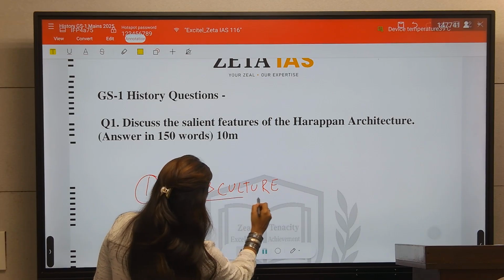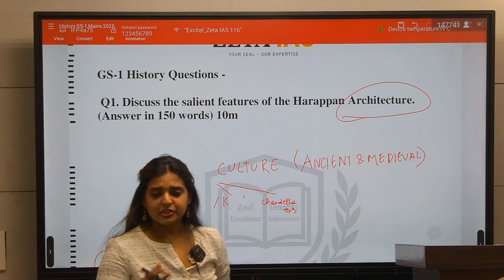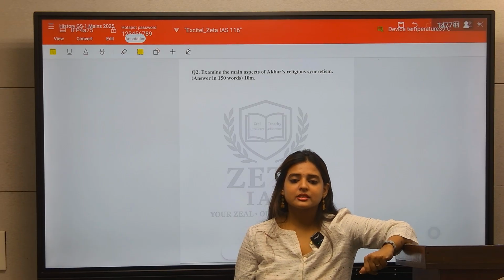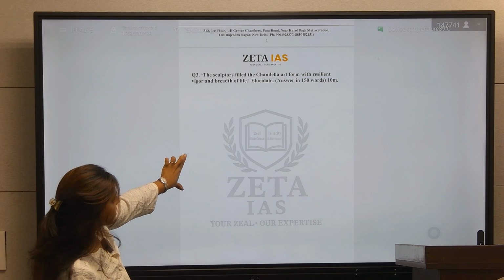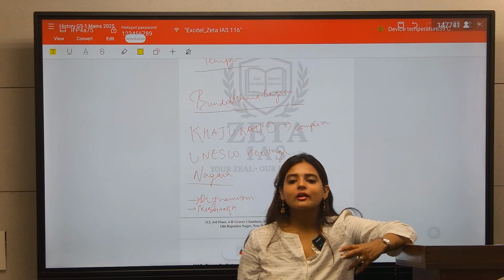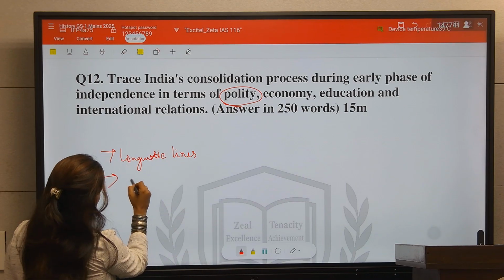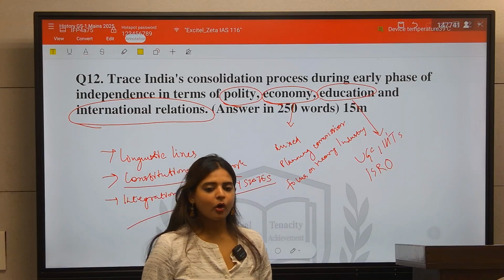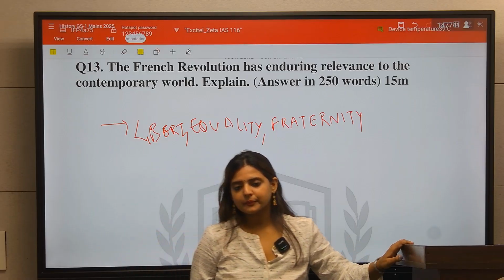GS-1 Mains 2025 | History Questions Discussion | Samruddhi Ma’am | ZETA IAS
In this session, Samruddhi Ma’am discusses the most important History Questions from GS-1 Mains 2025.
Get detailed insights, analysis, and answer-structuring techniques to help you master History for UPSC Mains.

This discussion will help aspirants understand the demand of UPSC Mains, improve answer writing, and gain an edge in GS-1 History preparation.

✅ About ZETA IAS
At ZETA IAS, we believe in result-oriented, mentorship-driven preparation. With specialized faculties, integrated programs, and personalized guidance, we help aspirants navigate every stage of the UPSC Civil Services Exam.

📍 Address:
ZETA IAS, Grover Chambers, Old Rajinder Nagar, New Delhi